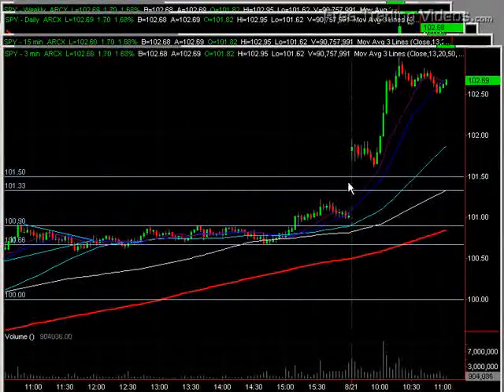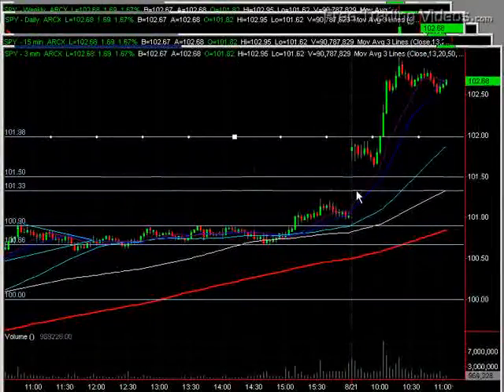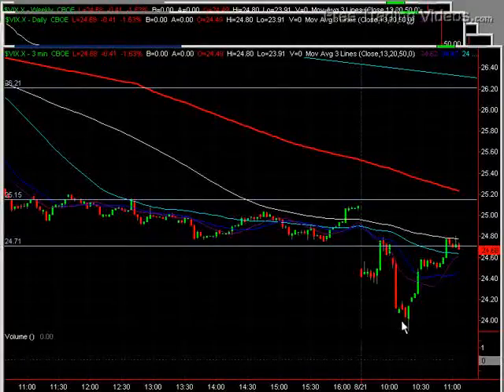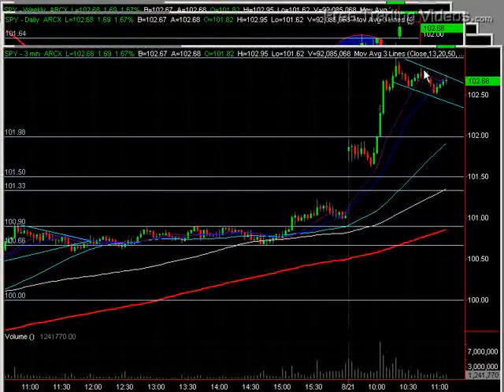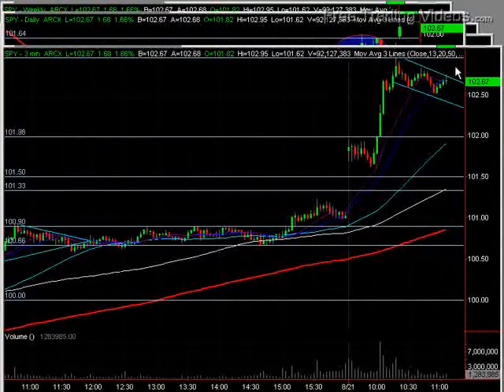August 21, 2009 FTV Noon Report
Hi again all...

A bit of an early video based on what is happening in the markets right now.  There is a great unfilled gap to the upside now as the housing numbers came in.  Markets ran up to resistance then broke to the upside again into a consolidation.

The VIX is diverging from the broad markets so take that into account as you place trades at this time.

Great week everyone.  Hope you had a good one,
Matador : )